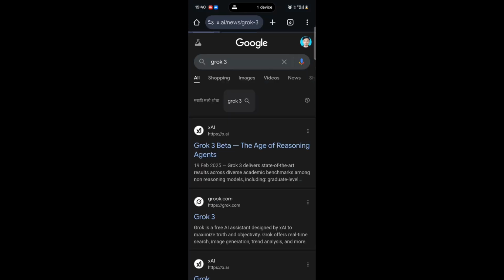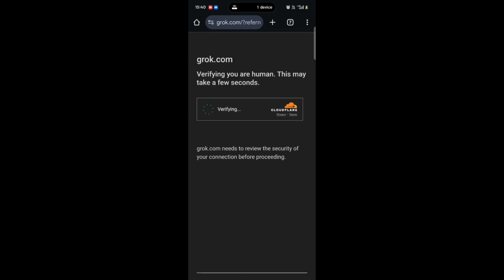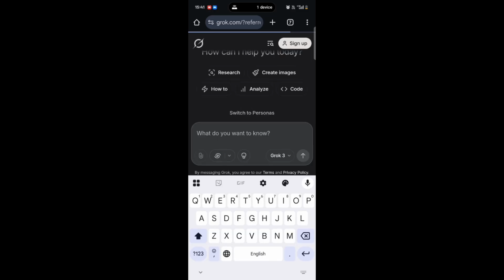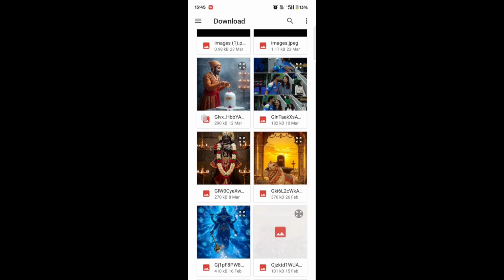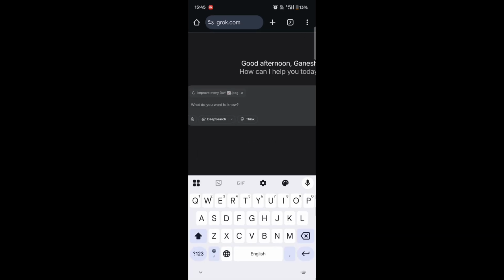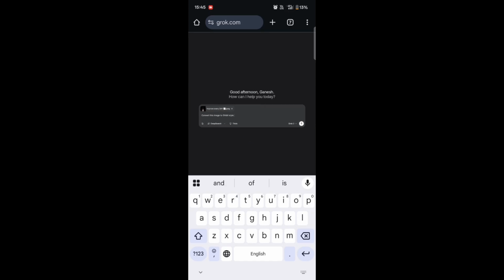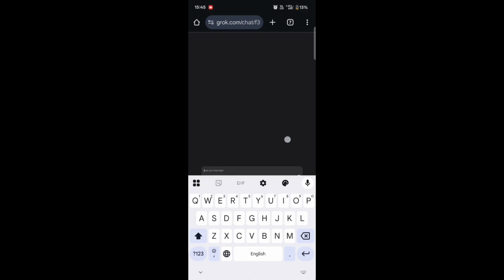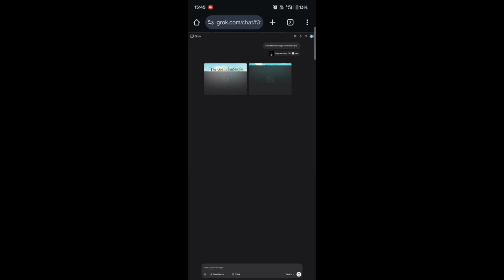How to Generate Ghibli-Style Images Using Grok 3 | AI Art Tutorial 🎨✨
"Want to turn your images into stunning Ghibli-style artwork? In this quick tutorial, I’ll show you how to use Grok 3 to generate beautiful AI art effortlessly! 🌟

🔹 Steps Covered:
✅ Open Chrome and search for 'Grok 3'
✅ Sign up or sign in to access the platform
✅ Upload an image and add a prompt
✅ Convert your image into Ghibli-style magic!